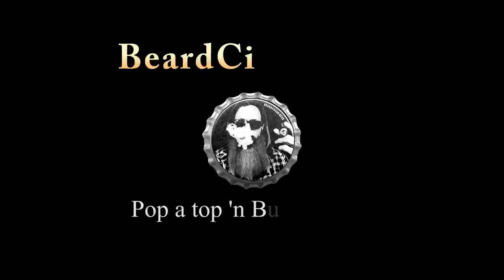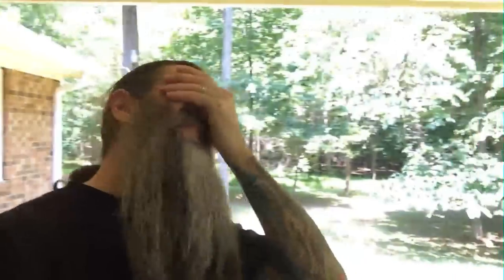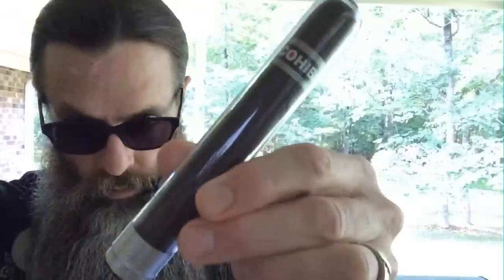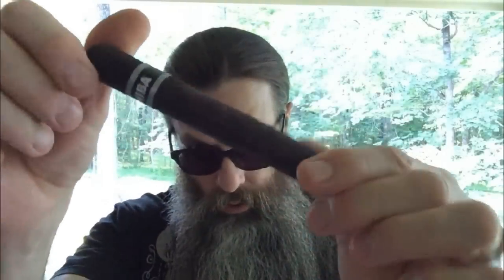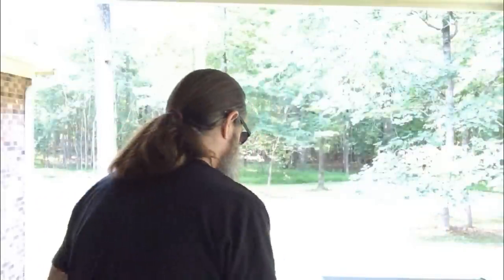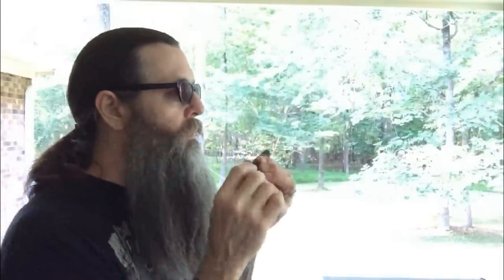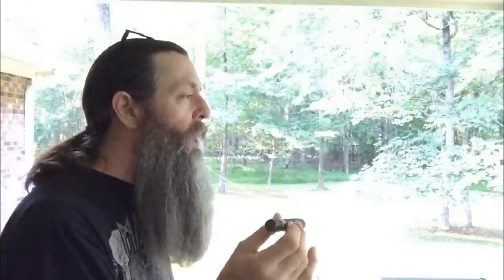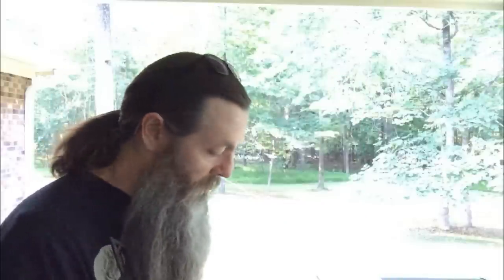Episode - 101 [Cohiba Crystal + Imperial Russian Stout]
-Cheers!